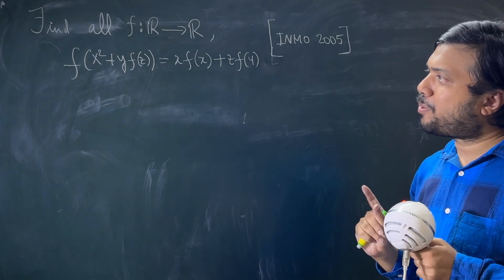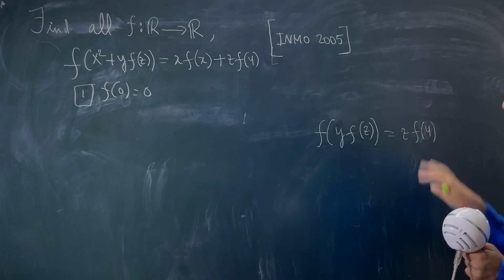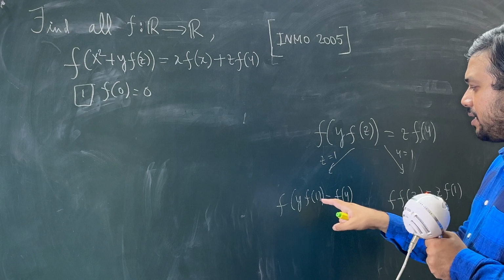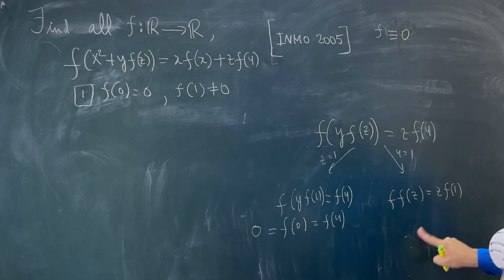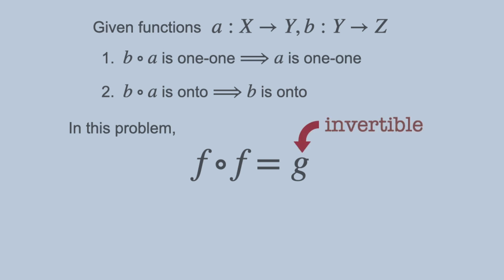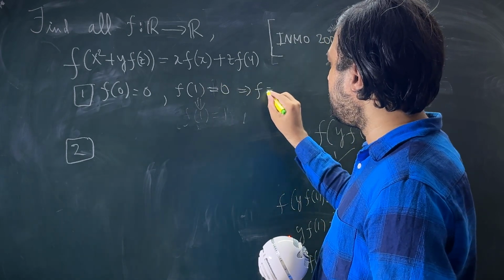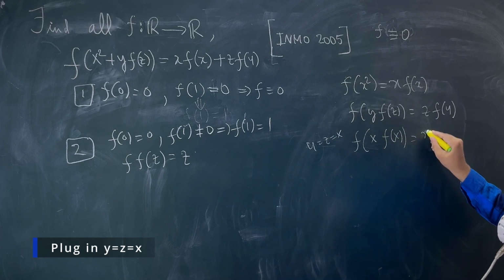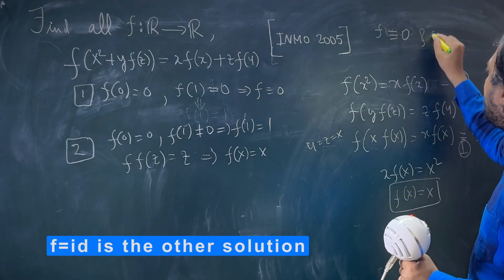Can you solve this functional equation?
We solve a functional equation from INMO 2005.

2:55 one-one and onto nature of functions from the properties of their composite.